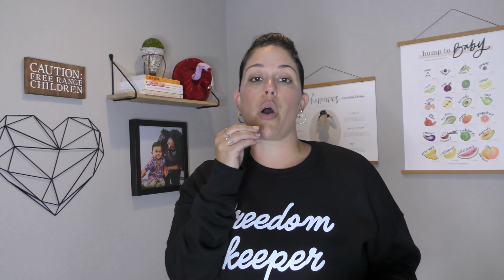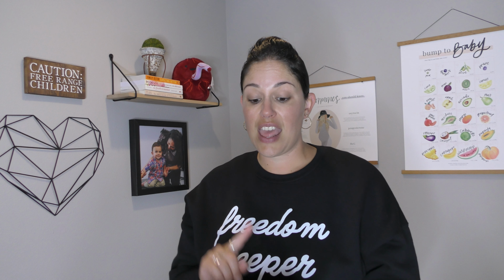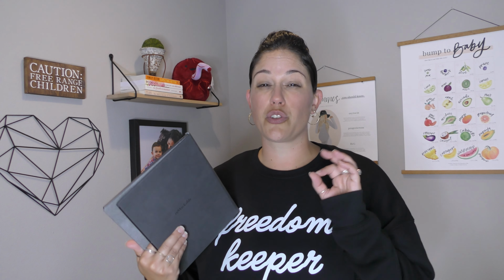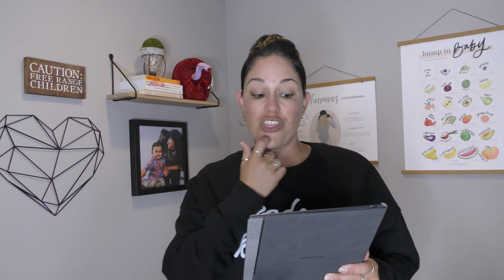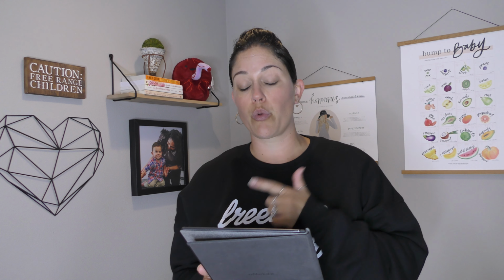Baby Led Weaning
I put this video together because so many of my mamas have been asking for help with baby-led weaning and what first foods are best.

I am intentional with what I feed my son and choose to feed him nutritious, health-building foods instead of "kid foods."

I hope this video encourages you and gives you some great ideas!

My passion will always be to help guide women on their health journey who would like to become pregnant, those that are pregnant, those that are healing in the fourth trimester known as postpartum, and for all my Free Range Mamas out there doing the best job they can to raise healthy humans!

It is not intended to substitute for professional medical advice or treatment and should not be relied on as health or personal advice. Always seek the guidance of your doctor with any questions you may have regarding your health or medical condition.